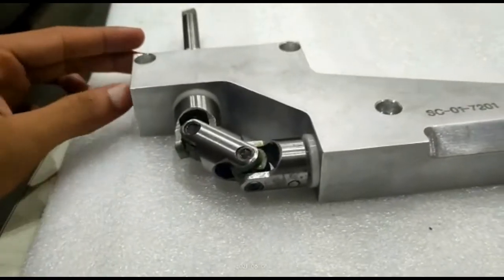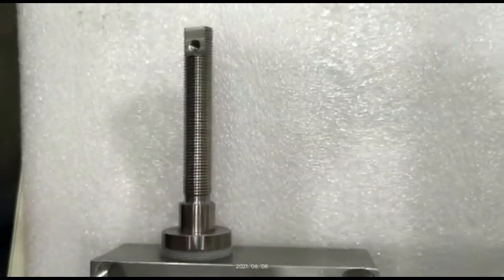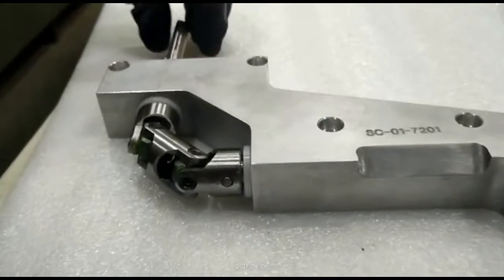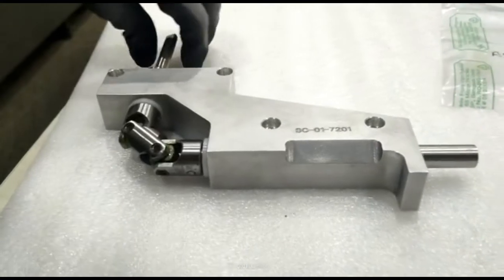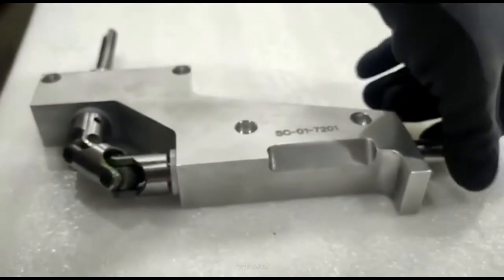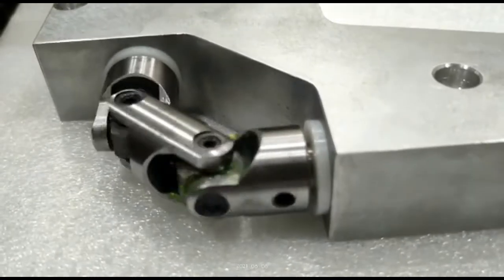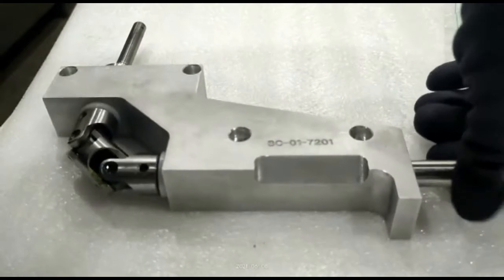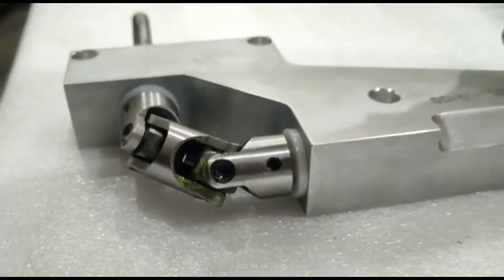DOUBLE UNIVERSAL JOINT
We will be back with more Technical videos very soon.